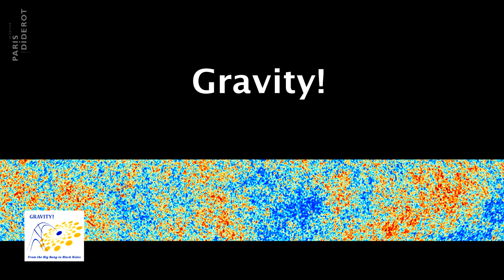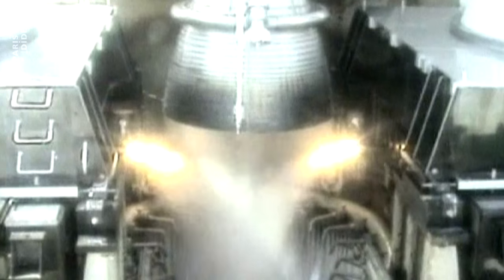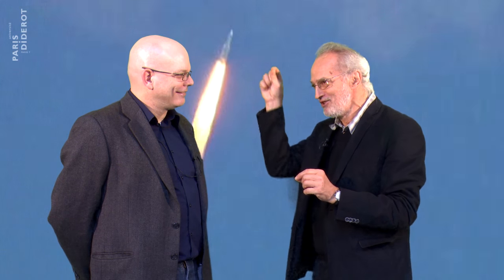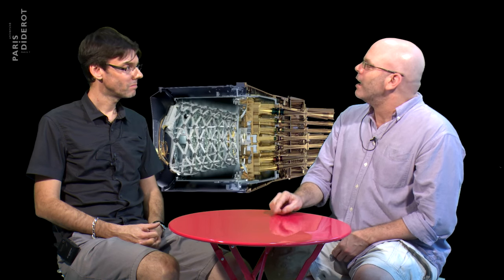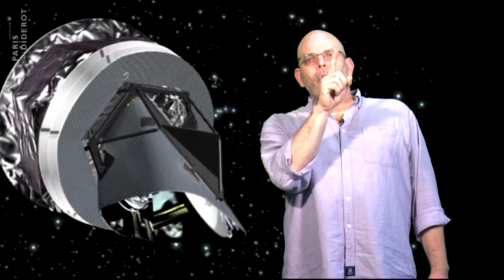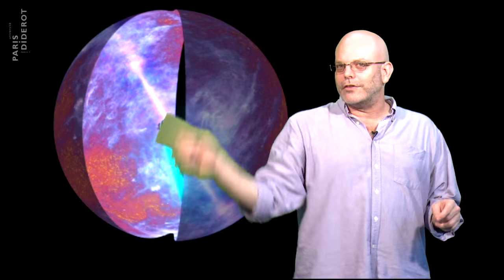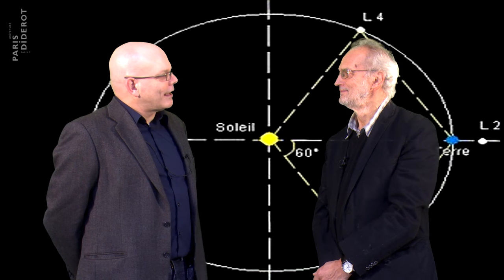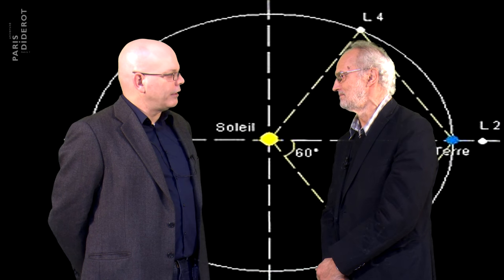The Story of Planck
Gravity: From Big Bang to Black Holes
A course by Nobel Prize George Smoot and Pierre Binétruy
2015
Director: Jean-Luc Robert
Music and sound design: Gorka Alda
Coordination: Marie Verleure